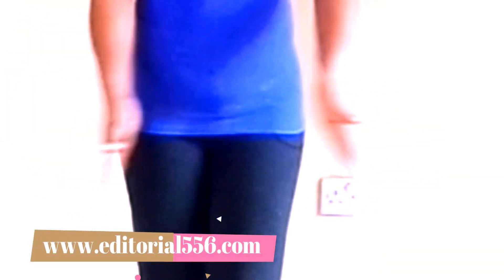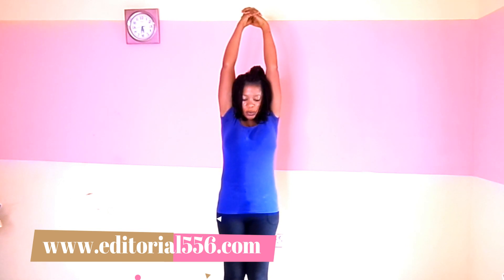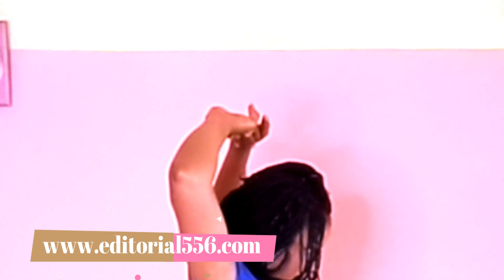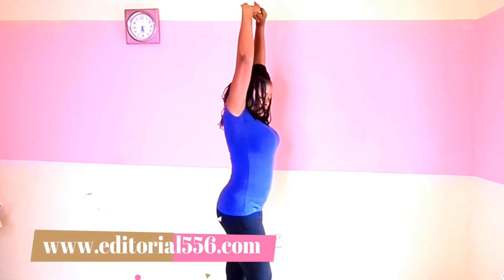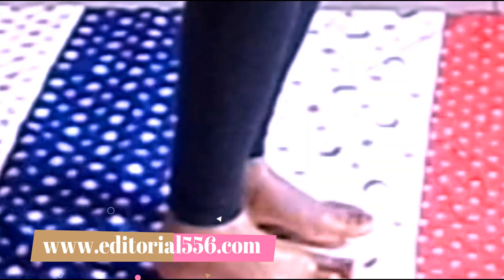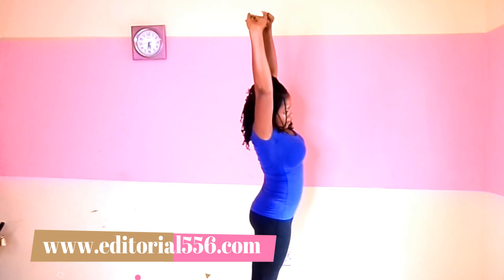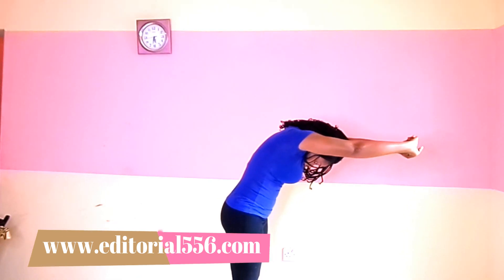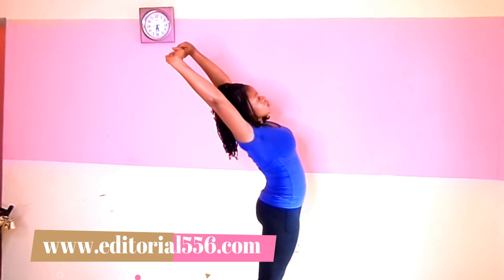How to Naturally Grow Tall In Just 2 months truthfully effective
Hey guys, you are welcome back to my channel. in today's video I want to show you how to grow tall naturally. if you find this video helpful please hit the like button SUBSCRIBE to my channel and please share this video.